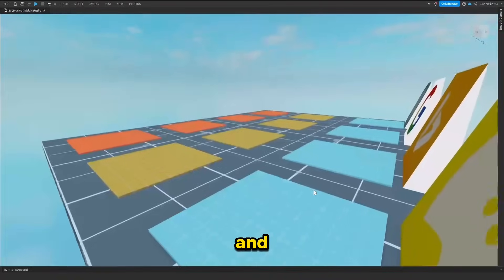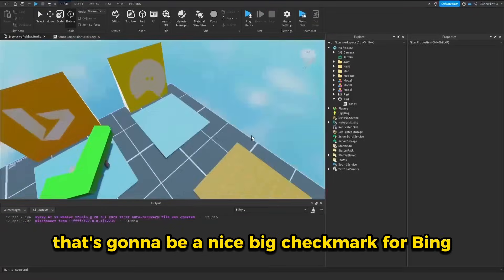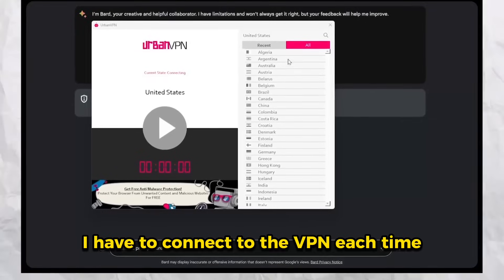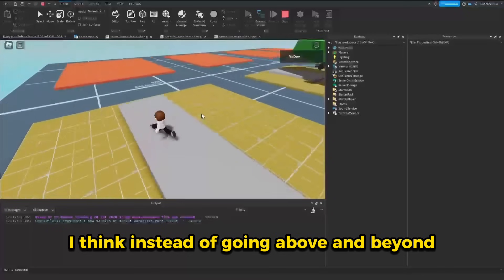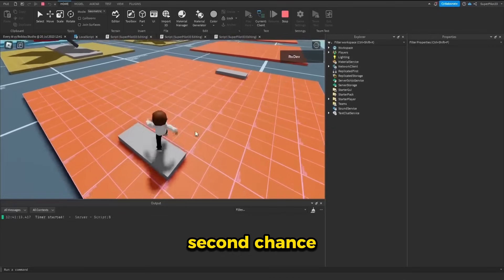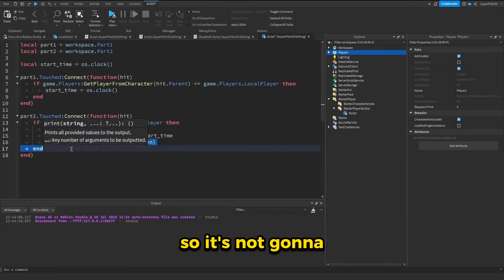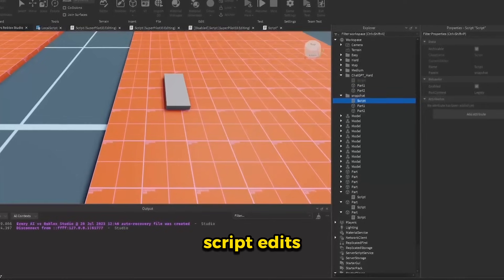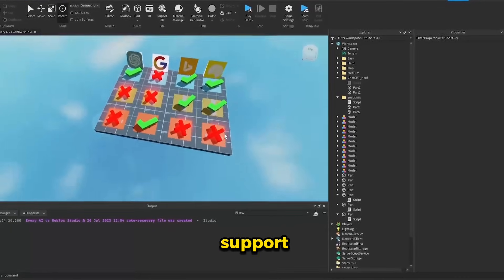What Is The Best AI For Roblox Studio Scripting?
Dive into the ultimate showdown between artificial intelligence and Roblox Studio! In this thrilling gaming adventure, witness the mind-boggling clash between ChatGPT, Google Bard, Bing Chat, and Snapchat My AI, as they navigate through three intense levels - easy, medium, and hard. Brace yourself for an action-packed experience as these AIs take on the challenges of the virtual world, each with their unique strengths and weaknesses. Who will emerge victorious and conquer the realm of Roblox Studio? Find out in this electrifying AI showdown that will keep you on the edge of your seat from start to finish!

Intro 0:00
Easy Challenges 0:09
Medium Challenges 2:08
Hard Challenges 4:44
Best AI? 10:24